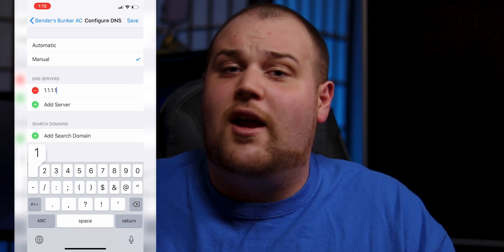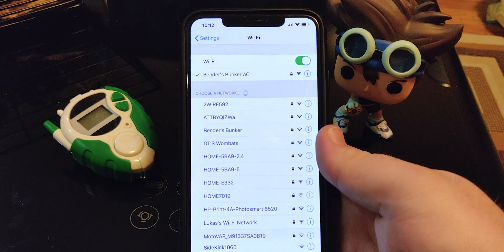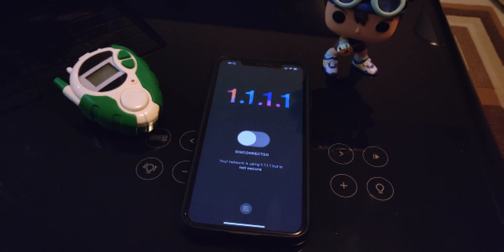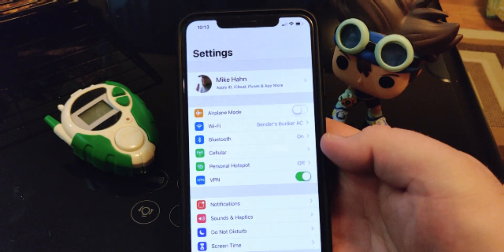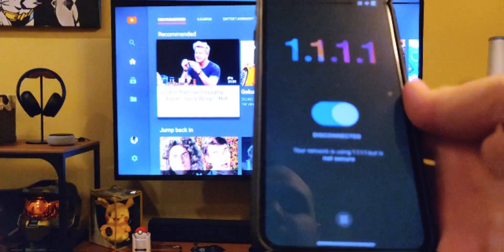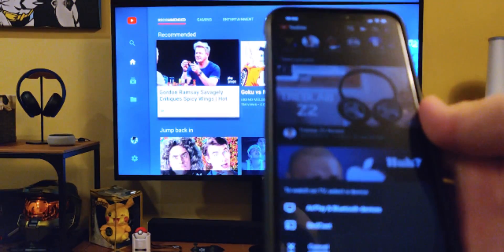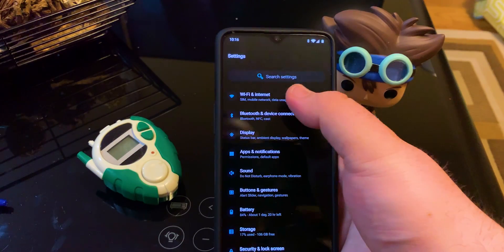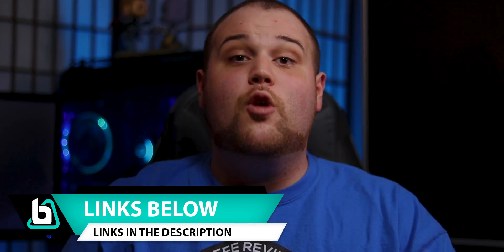3 Reasons NOT to Install Cloudflare's 1.1.1.1 App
Last year Cloudflare released their 1.1.1.1 DNS. Recently they put out a 1.1.1.1 app for android and ios. Today I have 3 reasons not to install Cloudflare's 1.1.1.1 app. If you don't know what the Cloudflare DNS is or what it does, it essentially becomes the phonebook for your internet, but it much quicker at find the site and unlike your internet service provider they won't sell the information they would get from it.

FOR CONTENT CREATORS:
TubeBuddy is a tool for improving the visibility and reachability of the videos you work so hard to make. You can sign up for free, but I recommend (and use) getting the Pro license for better tag suggestions and exploration.